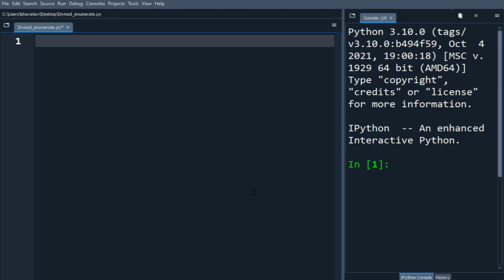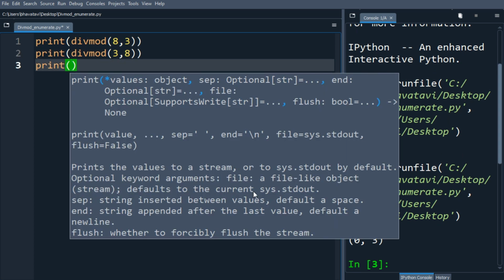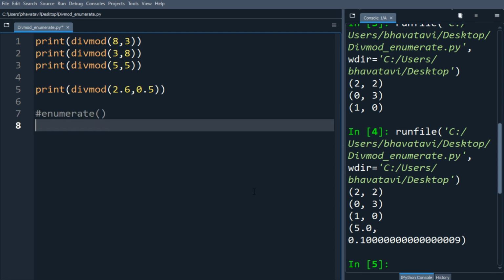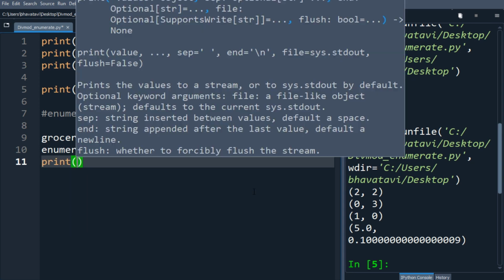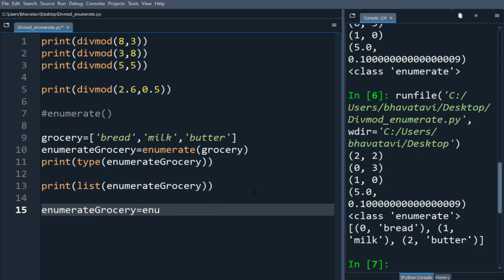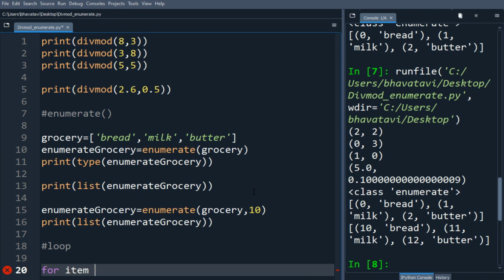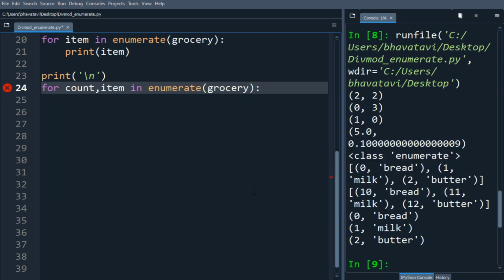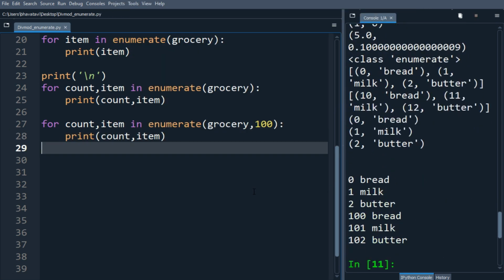172. Divmod and Enumerate Function in Python with Example Code || Python Built-in Functions-9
Code:
print(divmod(8,3))
print(divmod(3,8))
print(divmod(5,5))

print(divmod(2.6,0.5))

grocery=['bread','milk','butter']
enumerateGrocery=enumerate(grocery)
print(type(enumerateGrocery))

print(list(enumerateGrocery))

enumerateGrocery=enumerate(grocery,10)
print(list(enumerateGrocery))

for item in enumerate(grocery):
    print(item)

print('\n')
for count,item in enumerate(grocery):
    print(count,item)

for count,item in enumerate(grocery,100):
    print(count,item)